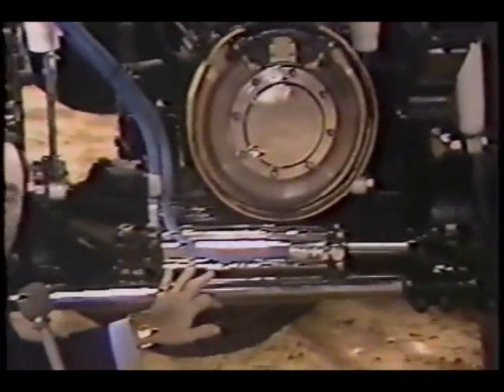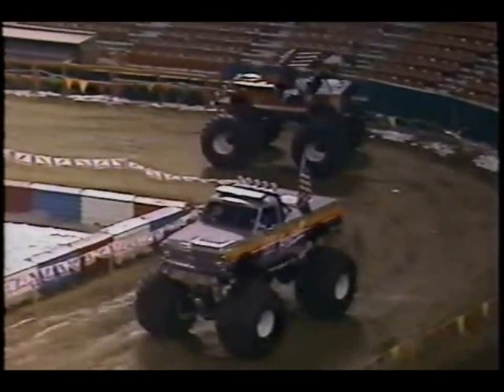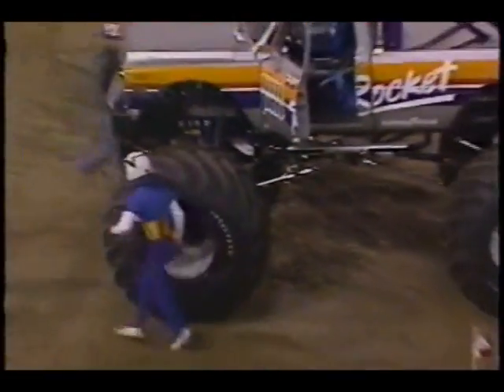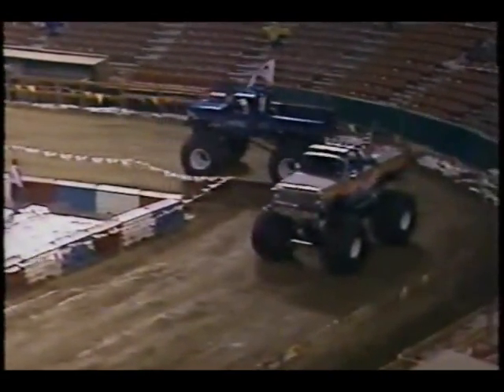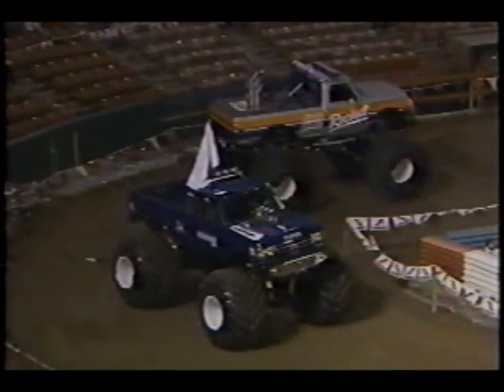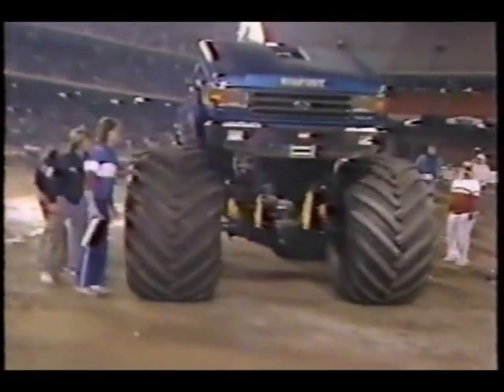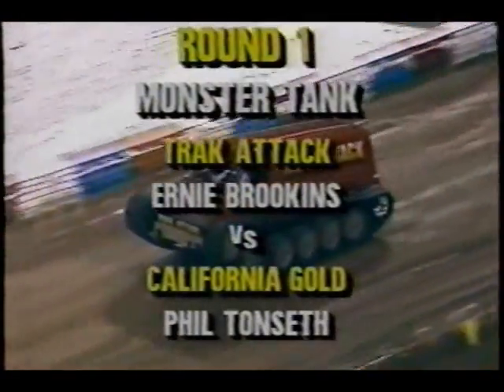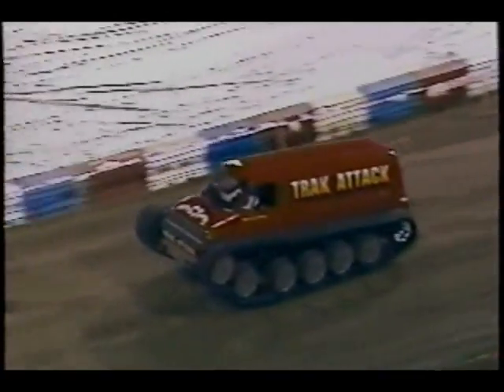USHRA Anaheim 1989 Part Three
The Budweiser United States Hot Rod Association Truck Pull Championships Featuring the Battle of the Monster Trucks from Anaheim Stadium in Anaheim, California. The best Super Modified Two Wheel Drive pullers will be making passes down two different tracks. The best Monster Trucks and Monster Tanks will also be in competition.

Hosted by: Ken Broo and Mike Gallaway